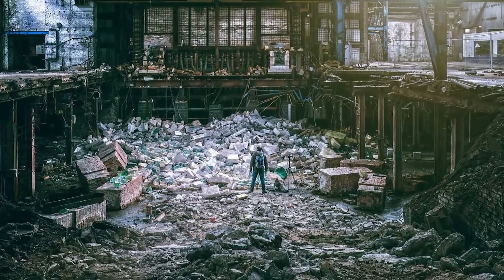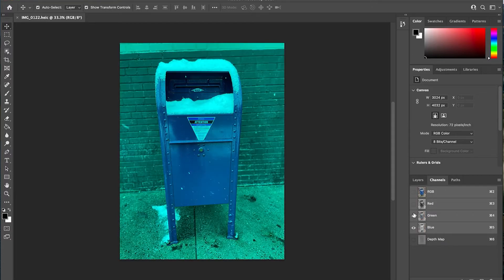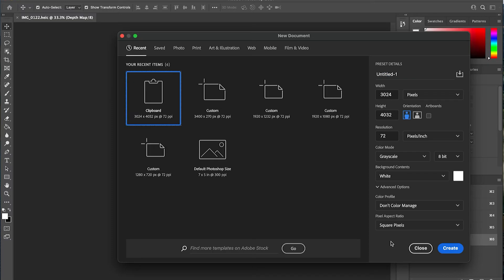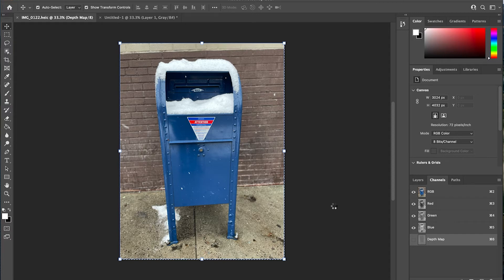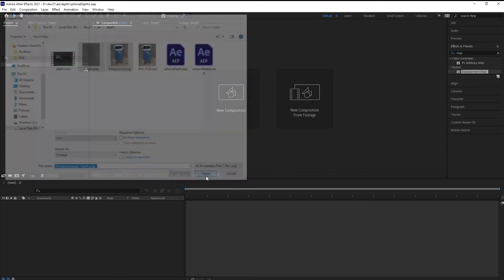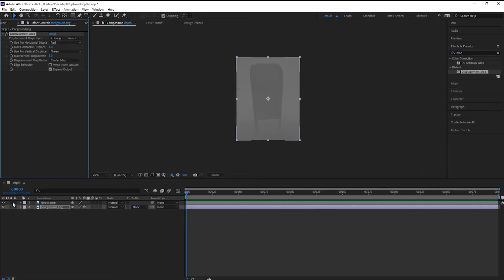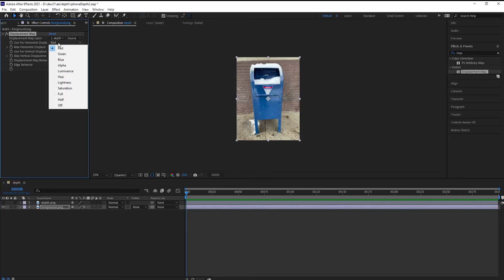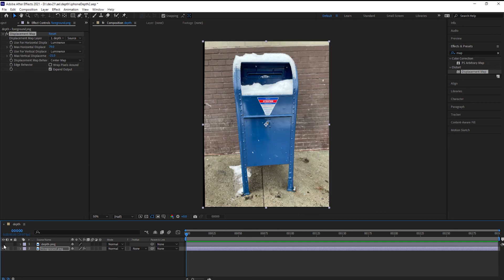Depth Maps in After Effects Made Simple Using Your iPhone HEIC Portrait File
Depth maps are fun. Pop a 2D image into the 3rd dimension on painting out the depth map. Well, how about making it simpler? Let's skip the painting and use the iPhone's portrait mode's grayscale image and use that in After Effects "without" any conversion software! How? Photoshop on a Mac reads in the heic file and you'll see the grayscale depth layer in the channel menu.

This is a quick experiment right before a demo I'm giving. So I'm willing to bet with a little more care and correction in PSD this could be a great short cut for making Depth Maps for After Effects. Give it a try! Experiment on your own and please share your own links in the discussion below!

For a full how to do Depth Maps in After Effects, like the factory shot shown in the start of the video, here's the link to the demo:

have  fun!